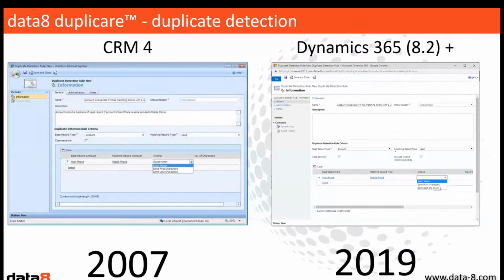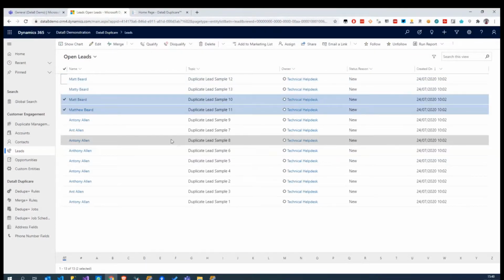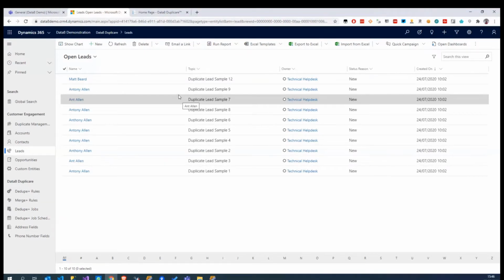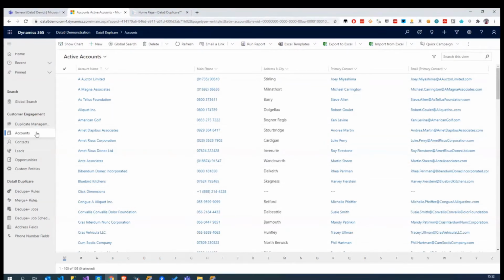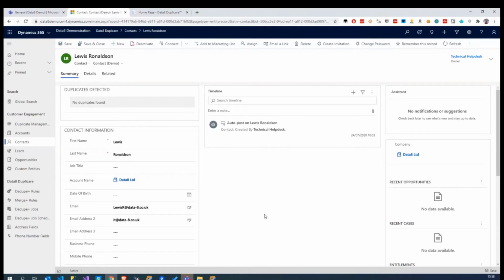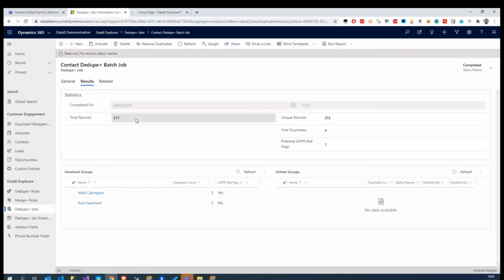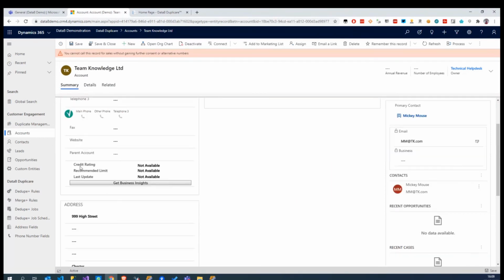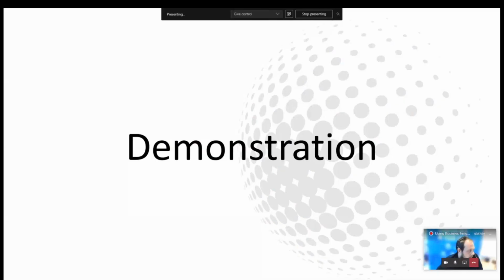Using Business Insights and Duplicare to understand your customers with Mark Carrington of Data8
How well do you really know your customers? Are they duplicated or missing key bits of information? Are your salespeople empowered to make intelligent creditworthiness decisions or expand out into other companies in the same group?

In this session, we'll show how Data8's solutions can fill these gaps and help you get more value out of your D365 data.